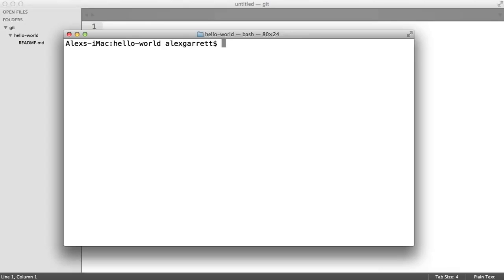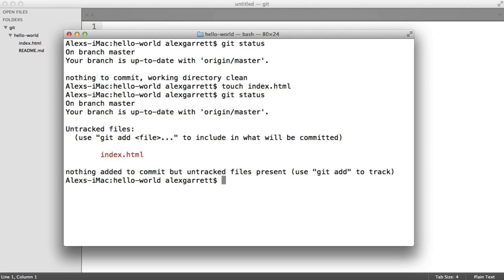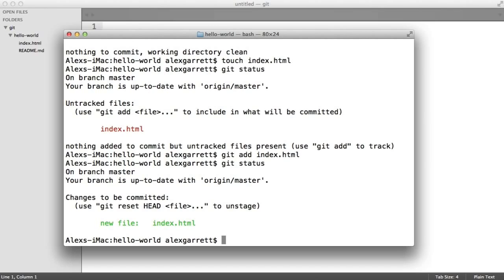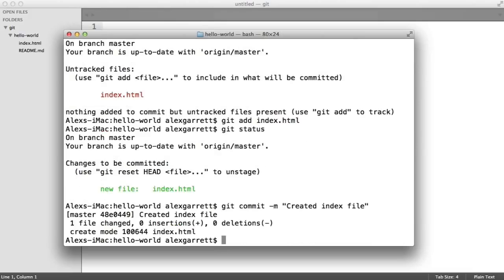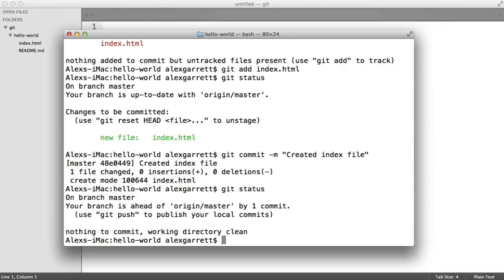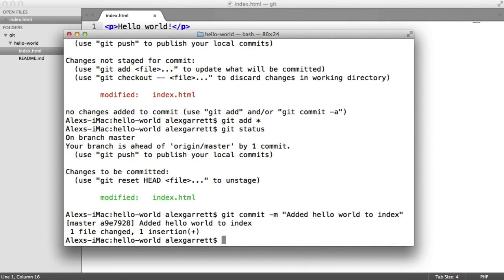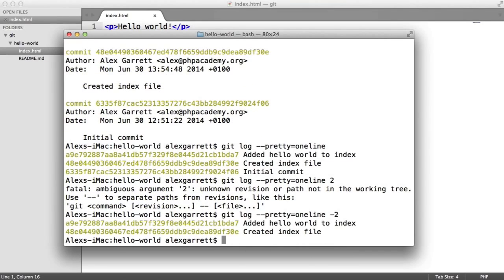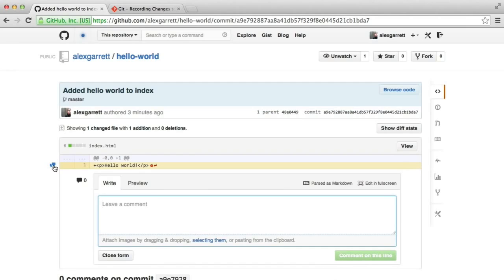Git & GitHub 6 Committing and Pushing